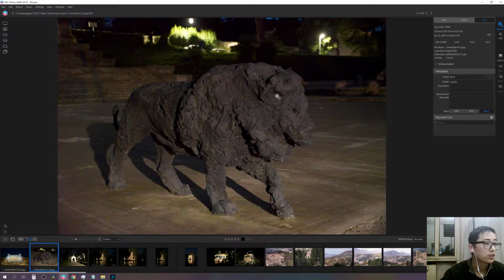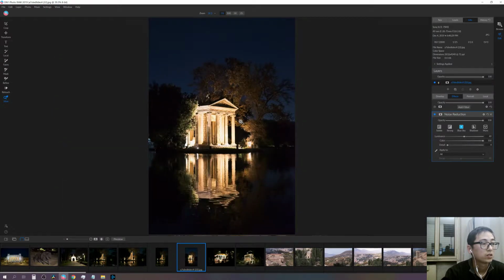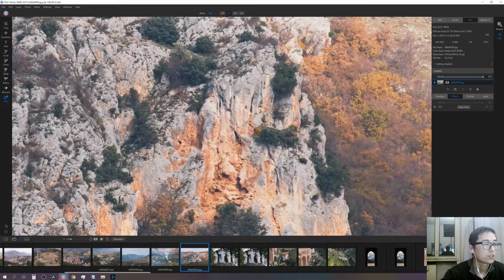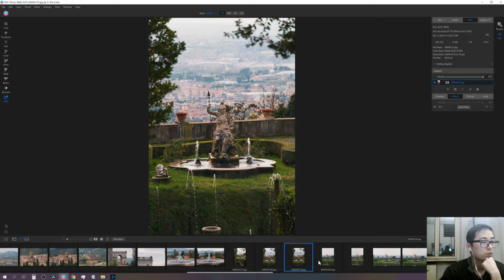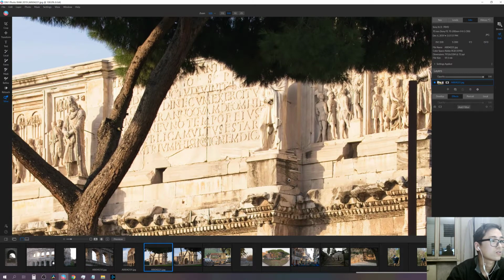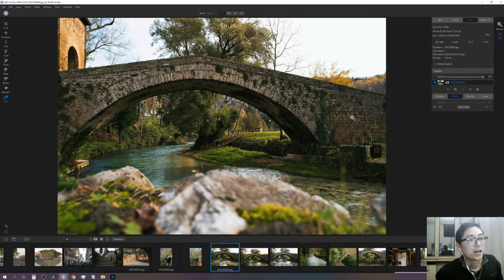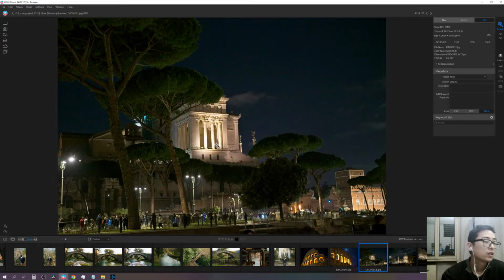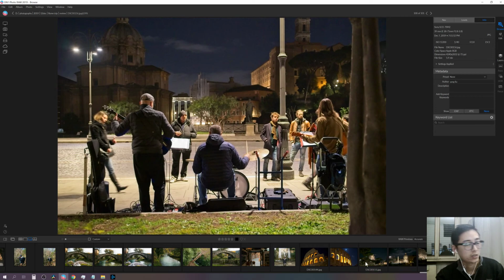A7SII vs A7RII PHOTO REVIEW FROM MY ROME TRIP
Sony A7RII [42MP, fullframe, 4k video, IBIS]

Sony A6300 [APS-C, 4k video, 120p FullHD]

Vlogging Cam:
Sony A5100 [flippy selfie screen, 1080p]

Best Budget Standard Zoom
Tamron 28-75mm f2.8

Budget Telephoto zoom
Sony 70-200mm f4 G OSS Fullframe

Best all in one super zoom lens:  (retired)
Sony 24-240mm f3.5-f6.3 OSS Fullframe super zoom lens

Gorgeous Bokeh wide lens:
Sigma 16mm f1.4 C lens (APS-C)

Versatile Bokeh King 35mm t1.5 Cine lens (retired)
Samyang/Rokinon 35mm t1.5 cine full frame

Best all round crop zoom lens: (retired)

Best budget portrait lens: Sony 85mm f1.8 full frame

Ultra Wide Zoom lens:
Sony 10-18mm f4 lens

Decent and light prime lens: (retired)
Sony 50mm f1.8 full frame

Commlite Canon to E-mount adaptor

Joby Gorillapod

Neewer extension tube for macro photography 16mm & 10mm

Rode VideomicGo & Deadcat

Neewer Flash

110cm Neewer reflector

Editing:
Da Vinci Resolve
On1
Mestre/Venezia

Starcraft 2 ID MyLifeFrAiur
Team: PSISTORM Community Team [PSISTC]
Master 3 Terran Mech Player
region: NA/EU